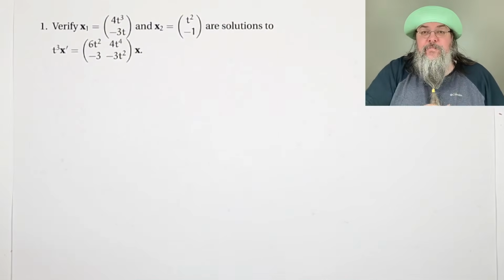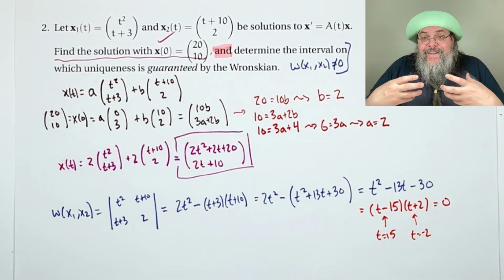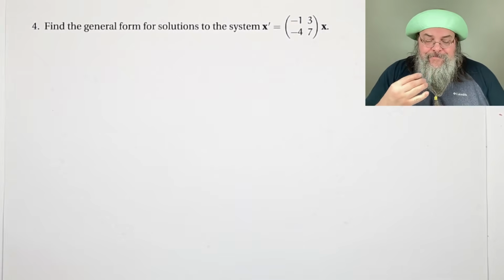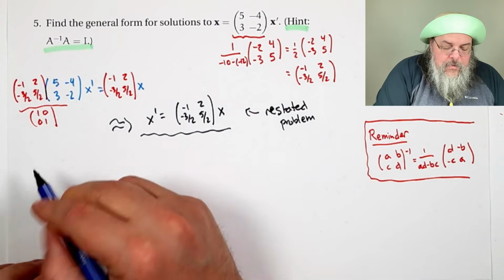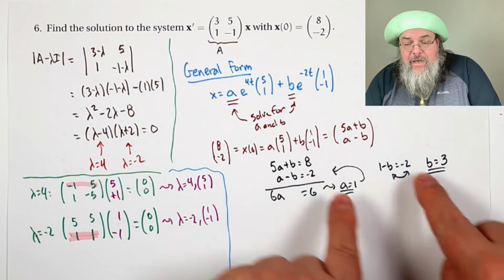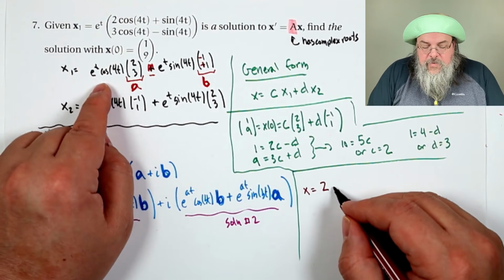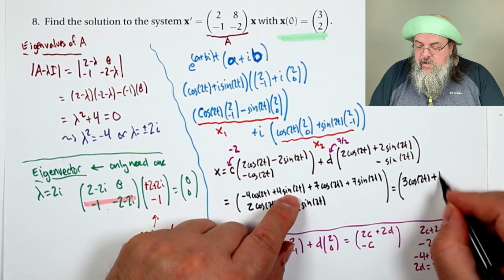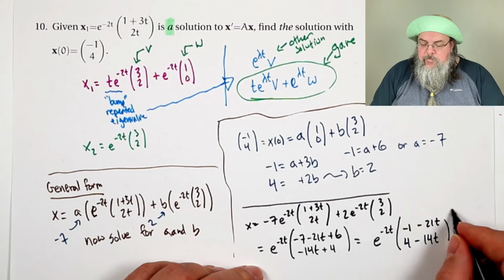Quiz 7 problems for Diff. Eq. -- Eigenvalue techniques (distinct real; complex; repeated)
A set of problems that cover material for the seventh quiz of differential equations (e.g. basics of systems; verification; Wronskian; dealing with real distinct eigenvalues; complex eigenvalues; repeated eigenvalues).

0:00 Intro
0:36 1-Verify solutions to system without constant coeffs.
6:38 2-Superposition of solutions; Wronskian
17:41 3-Superposition with 3x3 system
30:23 4-General form (distinct roots)
39:36 5-General form (distinct roots); use inverse to rewrite
51:51 6-Solve initial values (distinct roots)
1:01:40 7-Use complex roots to get additional solutions
1:18:18 8-Solve initial values (complex roots)
1:29:56 9-General form (repeated roots)
1:37:14 10-Solve initial values (repeated roots)